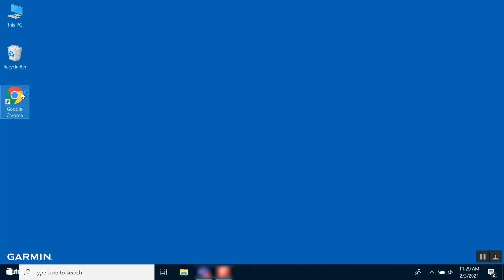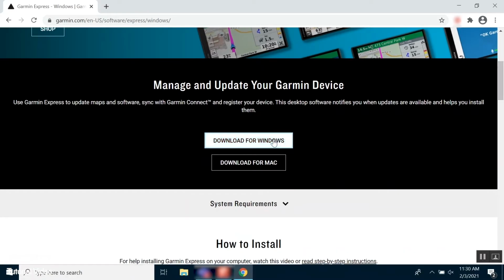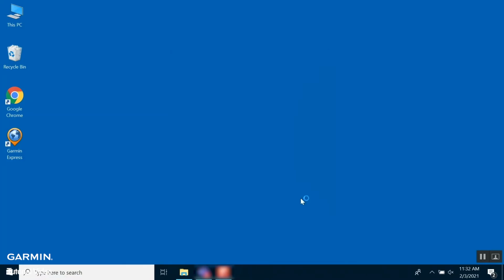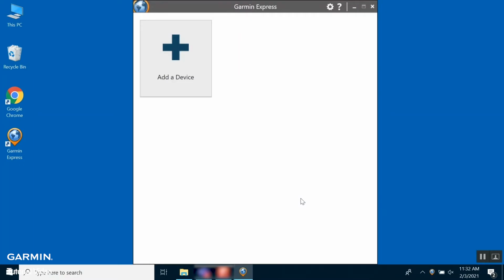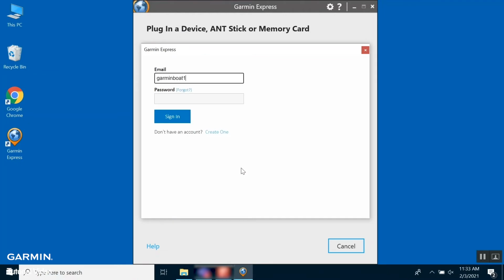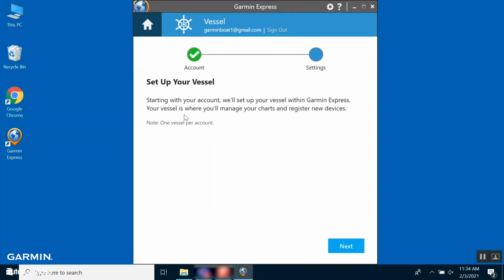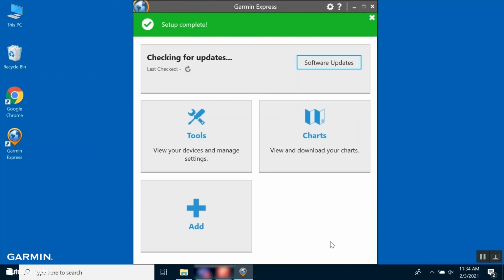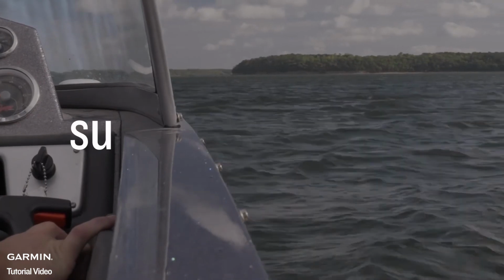Tutorial - Setting Up Garmin Express for Marine Devices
Learn how to install and set up Garmin Express for use with your compatible Garmin marine device.